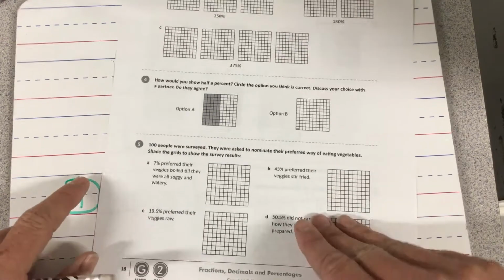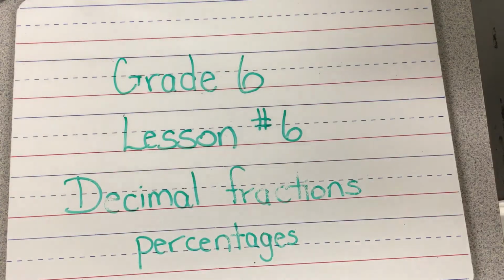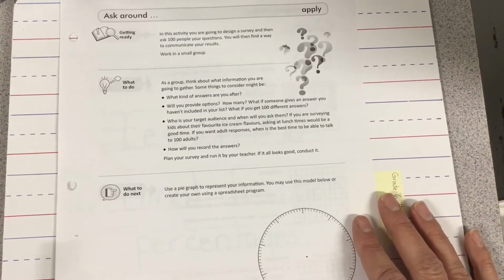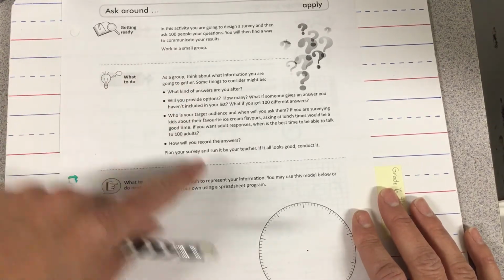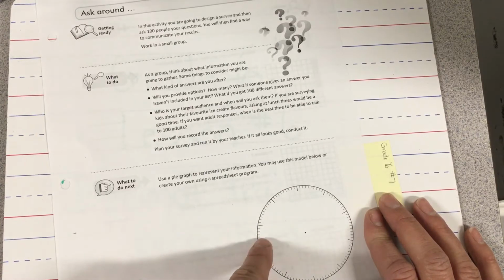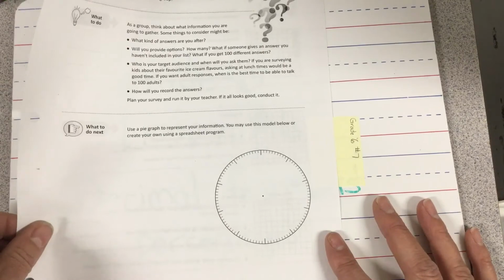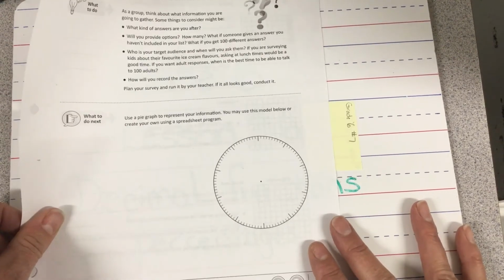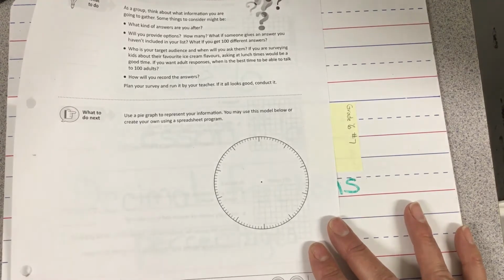Grade 6 lesson 6